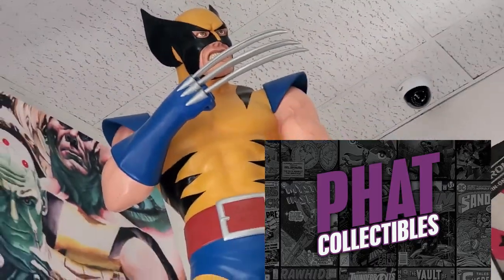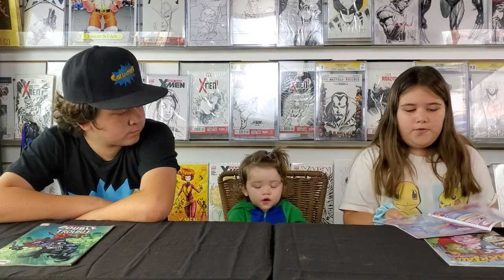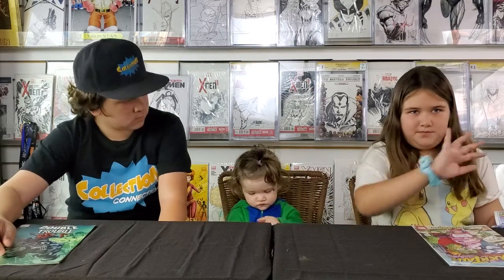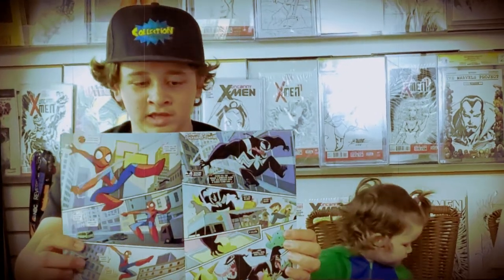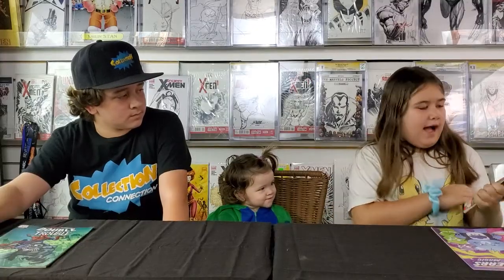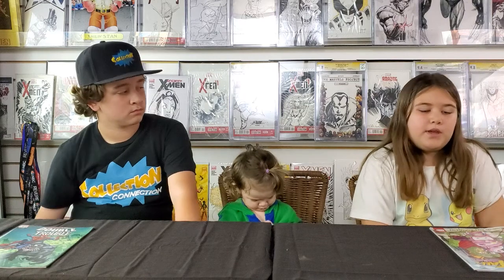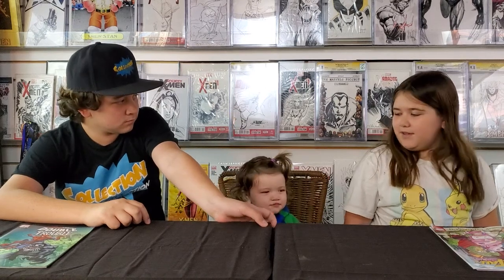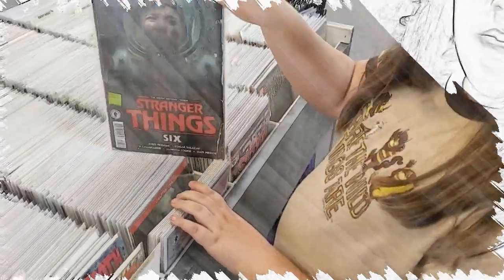Collection Connection Presents: Komic Kidz Episode 1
Miles "Spoiler Alert", Gwen, and Juliette discuss this weeks comic book selections for kids. They rate the comics they read based on three factors:
1. Art
2. Story
3. Fun factor
The comics they review are:
Care Bears: Unlock the Magic #3
Duck Tales: silence and science #3
Spiderman and Venom Double Trouble #1